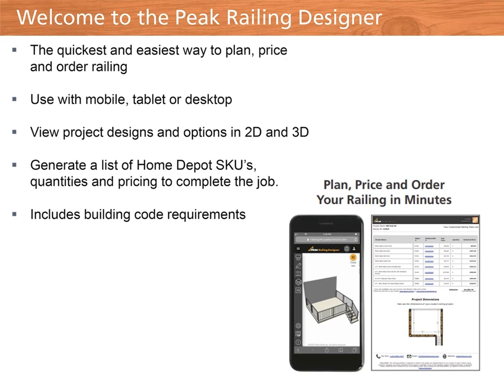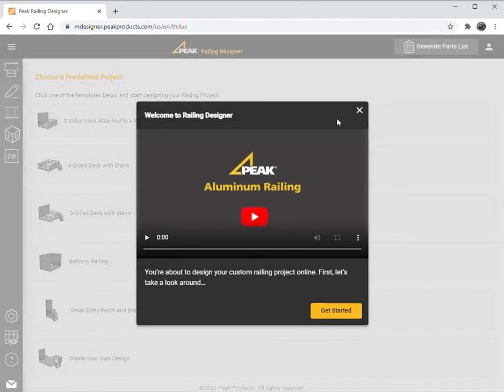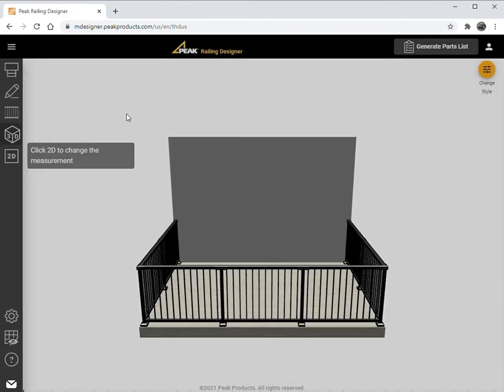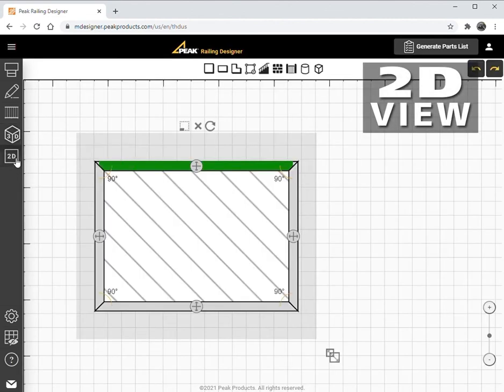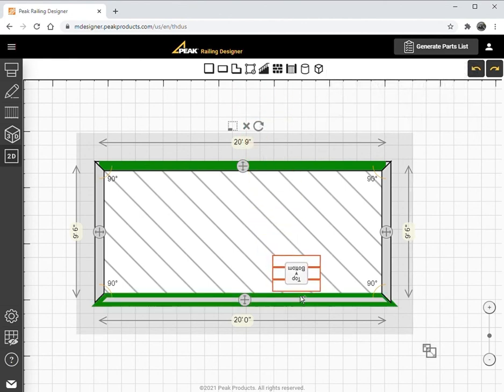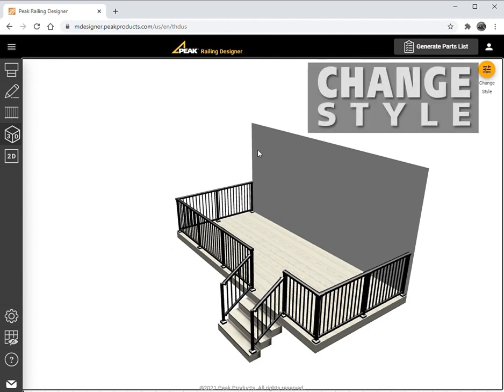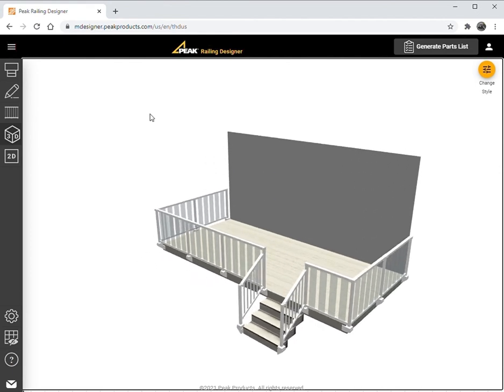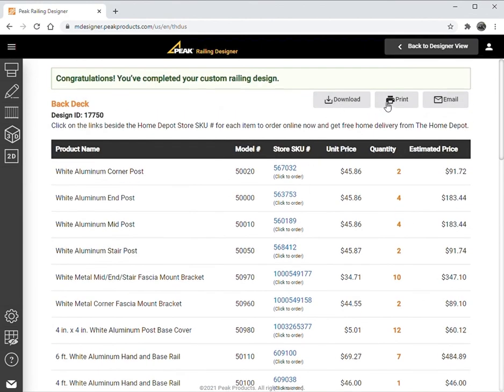Peak Railing Designer Walkthrough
Peak Products had developed a railing designer that allows customers to design their railing to the exact specifications of their project. The designer generates a detailed parts list with pricing which makes ordering the exact components necessary for a project a breeze. Learn how to use the Peak Railing Designer in this step-by-step walkthrough f the software.